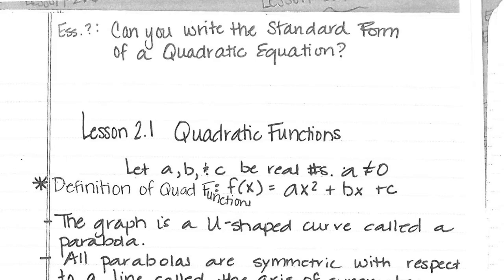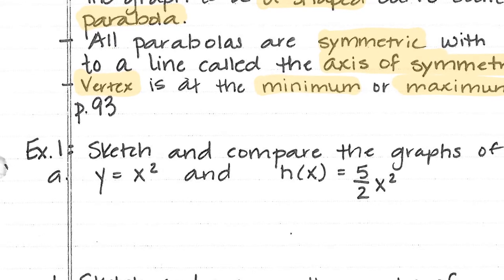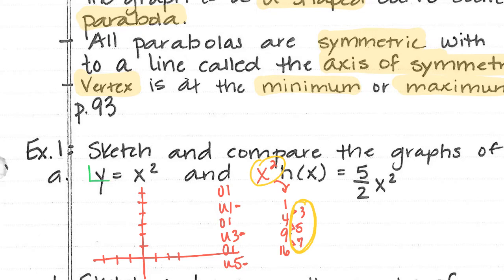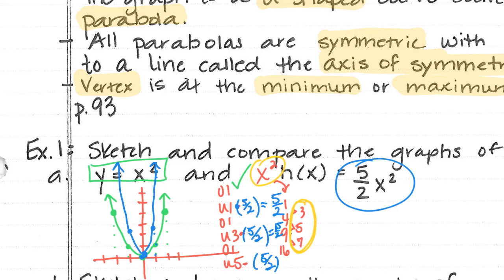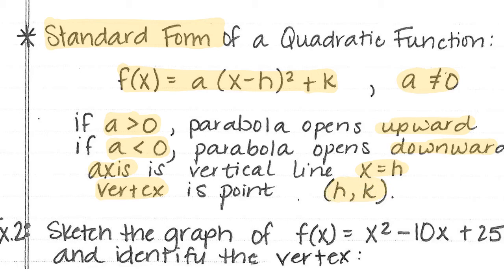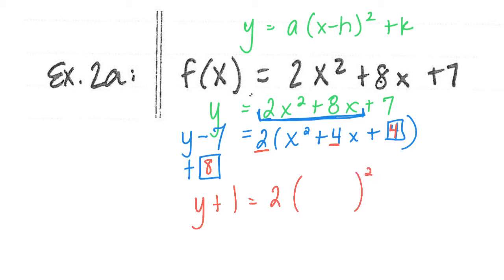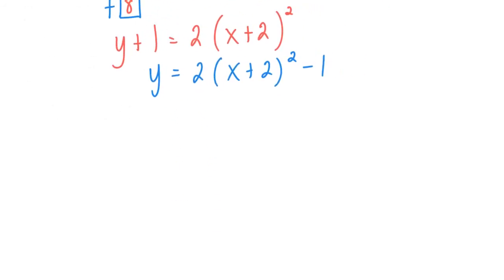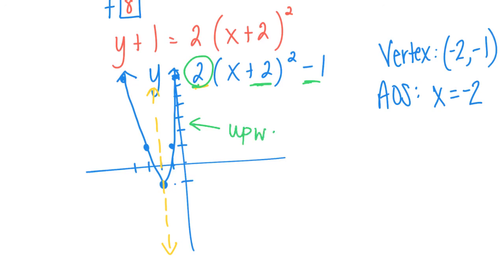PreC 2.1a Standard Form of Quadratic Functions